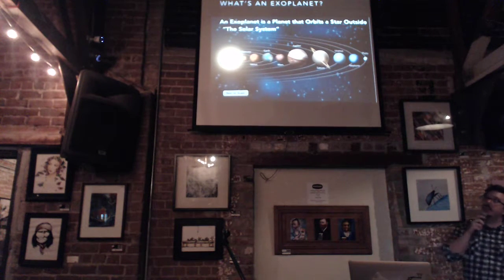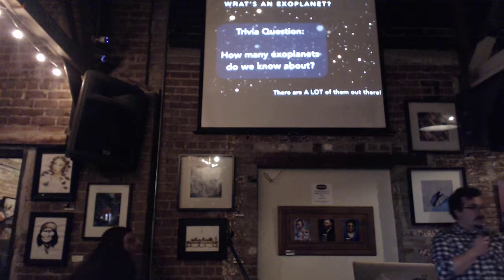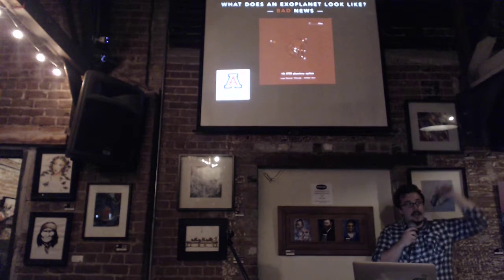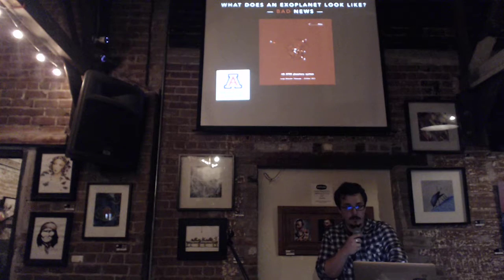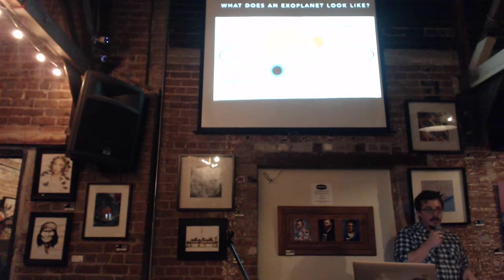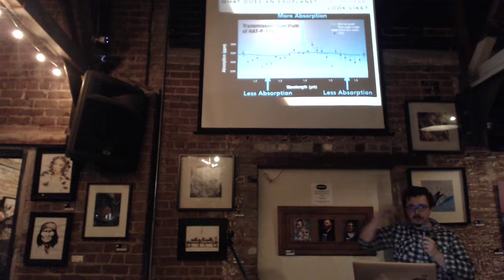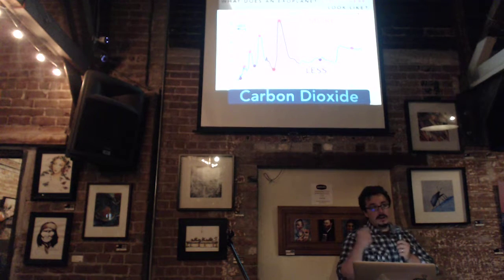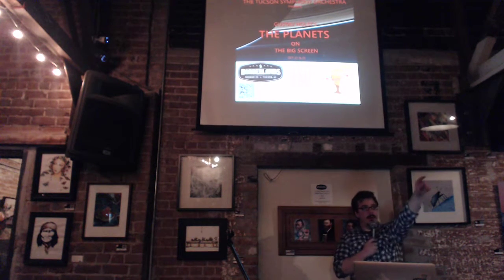Space Drafts #26: Stacey Alberts & Jonathan Fraine on the NASA Webb Telescope P.2